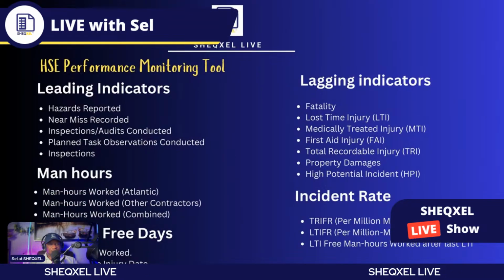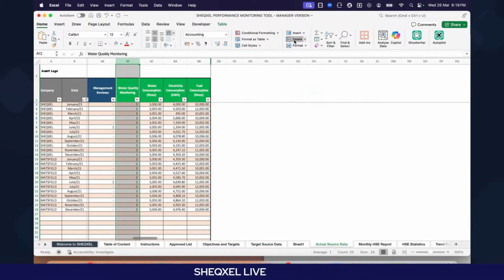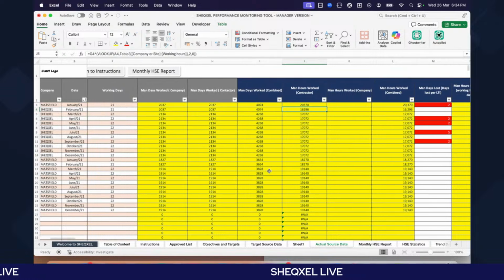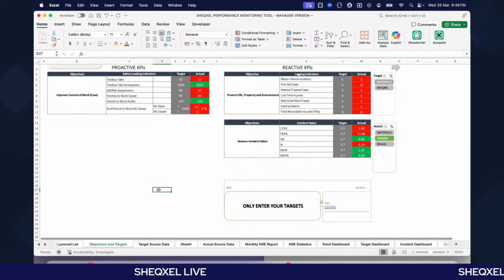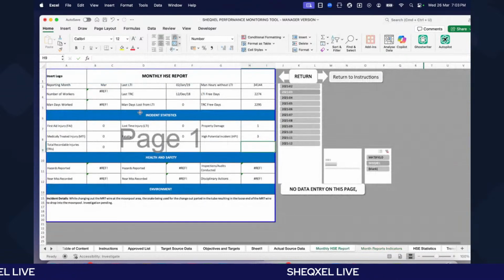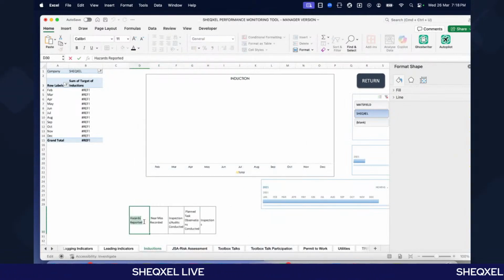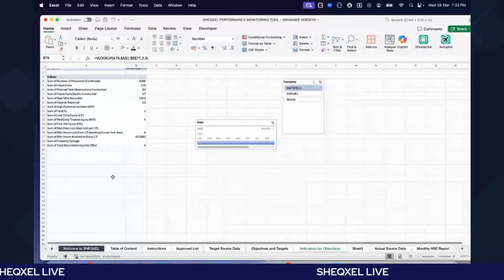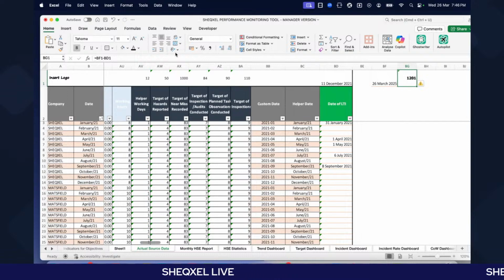How to Simplify and Create Your Own KPIs (HSE Performance Monitoring Tool)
Join me live as I simplify our HSE Performance Monitoring Tool and demonstrate how to create additional KPIs as and when needed.